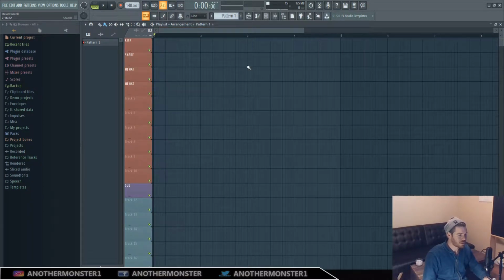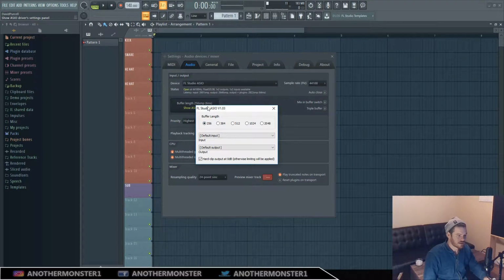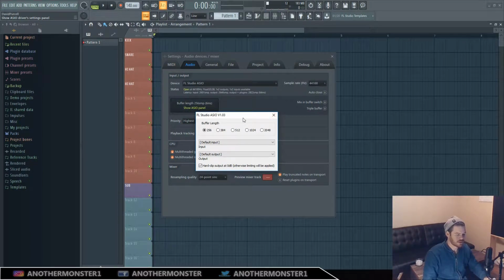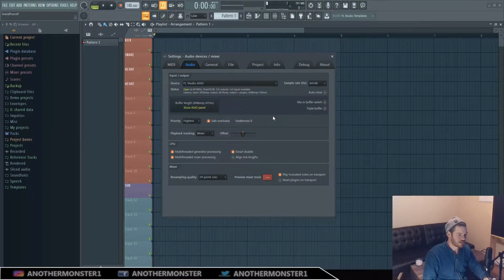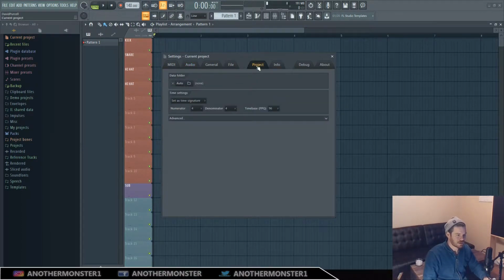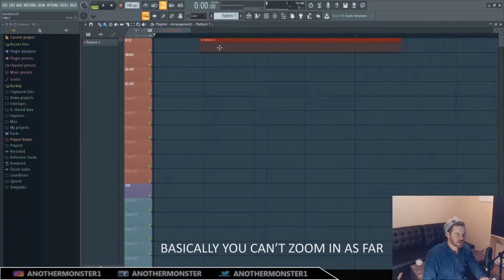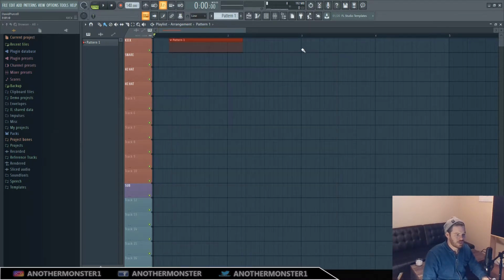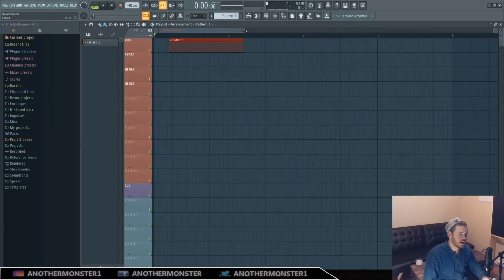How To Get Rid Of Lagging or Cracks and Pops In FL Studio | Free Up CPU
In this video I'll show you a couple simple ways to free up CPU if you're getting crackles, pops, or your project is lagging. The first technique is pretty common knowledge so I'll leave time stamps below in case you want to skip to the second trick.

⬇Time Stamps⬇

Trick 1 - 0:36
Trick 2 - 1:37
Last Resort - 2:32

If you need to learn how to bounce down midi to audio check out this video